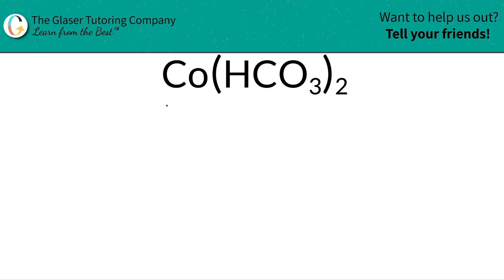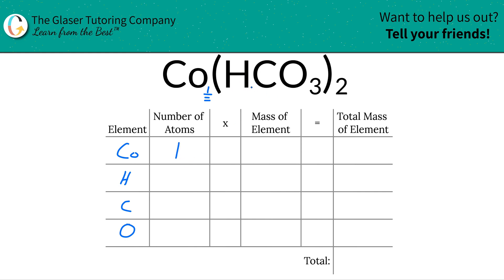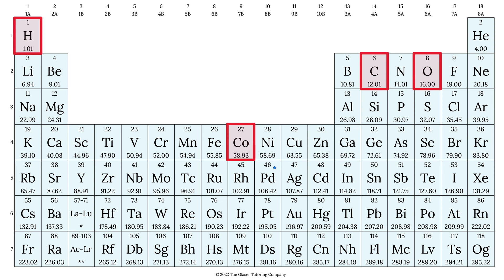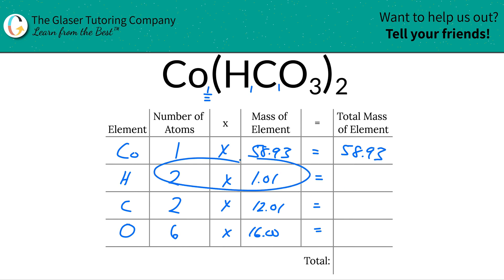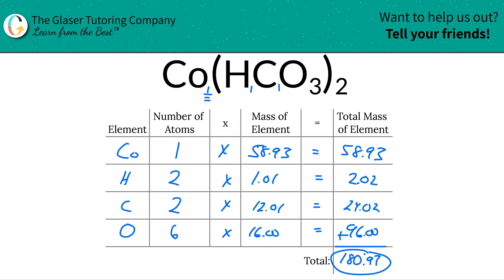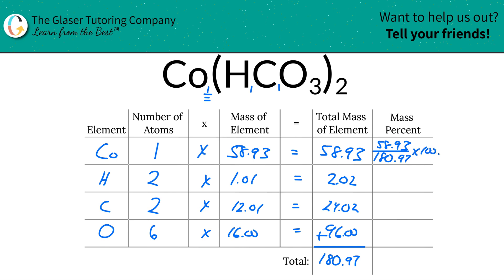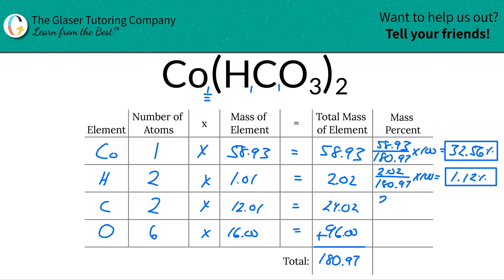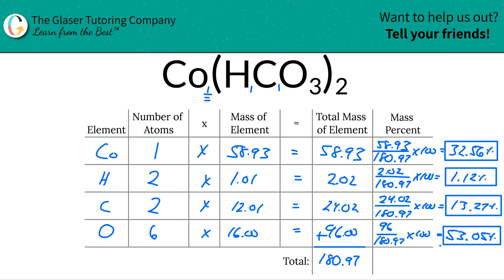How to find the percent composition of Co(HCO3)2 (Cobalt (II) Bicarbonate)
Calculate the percent composition of the following:
Co(HCO3)2 (Cobalt (II) Bicarbonate) or (Cobalt (II) Hydrogen Carbonate)